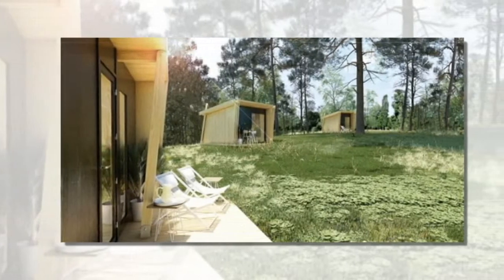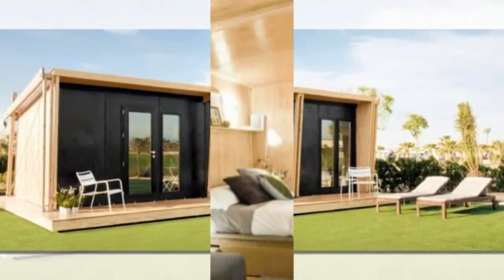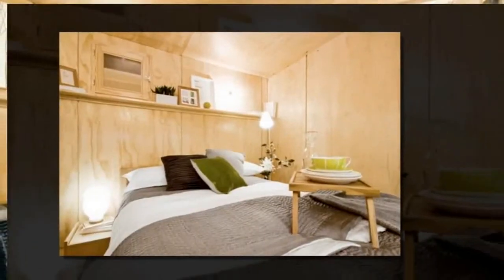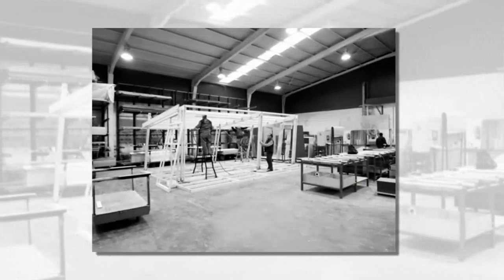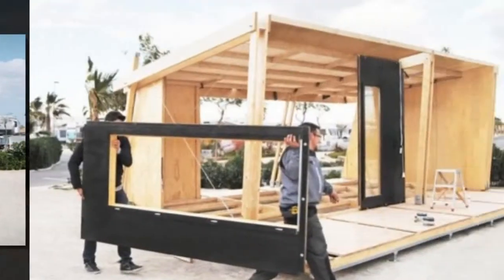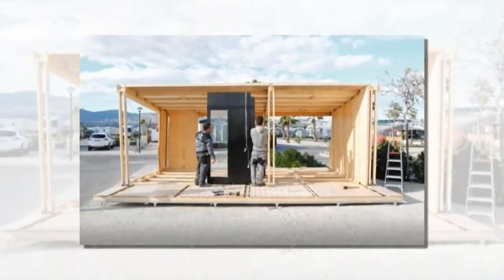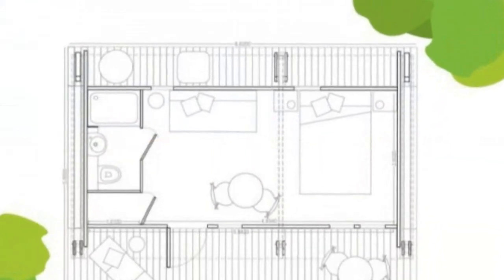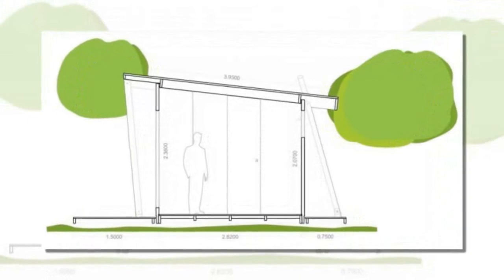viVood Prefab Tiny House Assembles in One Day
This viVood prefab tiny house assembles in one day. And one great part about it is that you don’t need to lay a foundation prior to assembling on your site.
So if you were ever to move it, or remove it from your land, it would leave that area as it was before. Right now there are a handful of these units at Marjal Costa Blanca resort in Spain.

Since they are prefabricated they’re relatively easy to assemble and you can ship several units on one truck in case you wanted or needed to. You can see how they’re built and assembled in the photos and video down below.